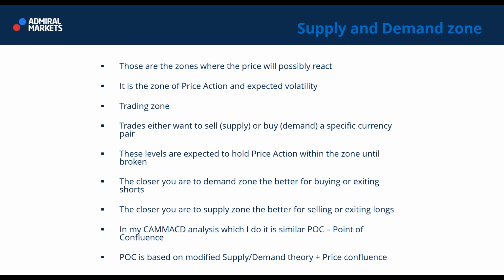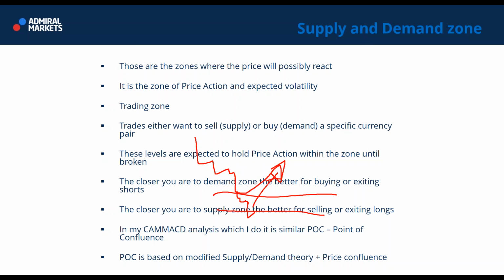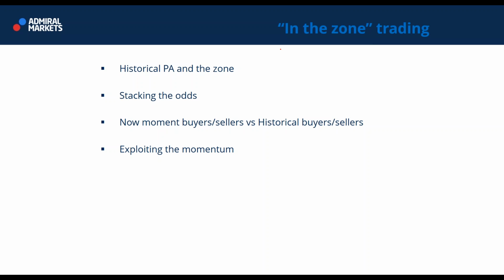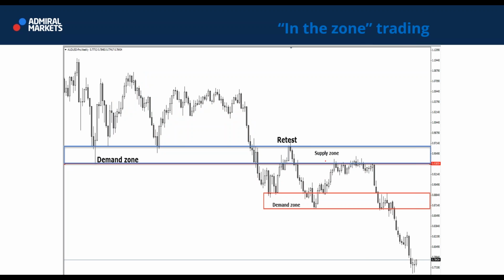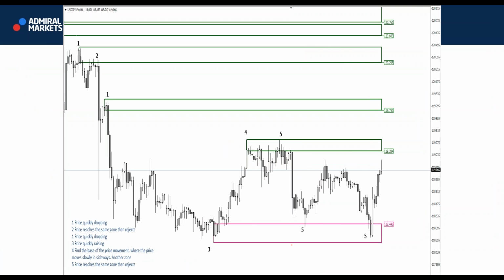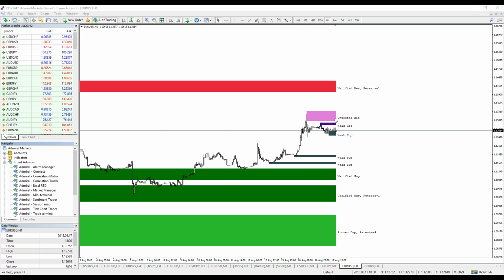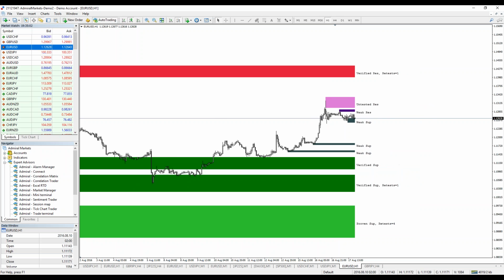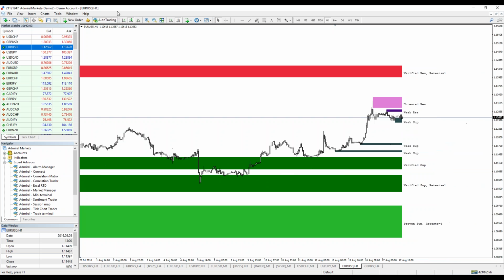Expert Opinion: How to Chart Supply and Demand Zones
Supply and Demand zones are one of the strong price action indicators. Experienced traders are able to recognize S/D zones easily while new traders usually struggle with finding proper zones. This webinar will show you how to chart S/D zones the right way and in addition, it will present you with the indicator that can chart the zones automatically.